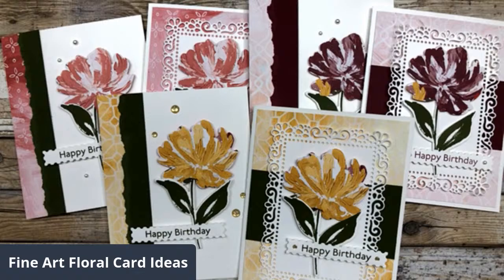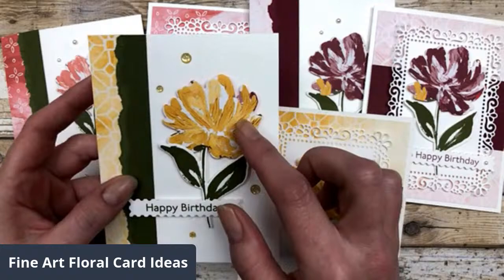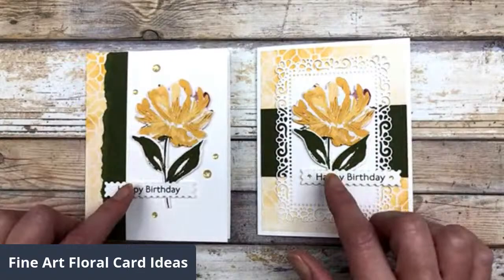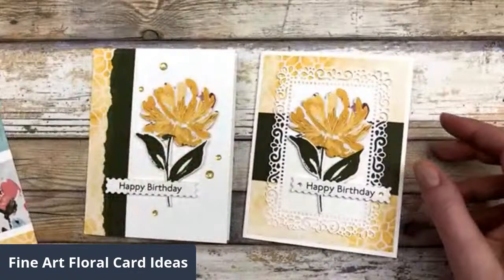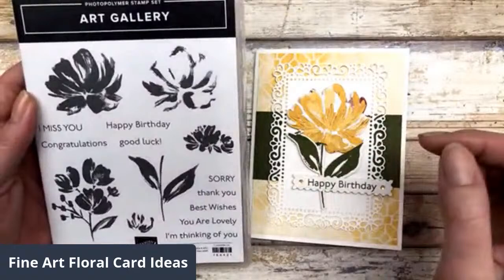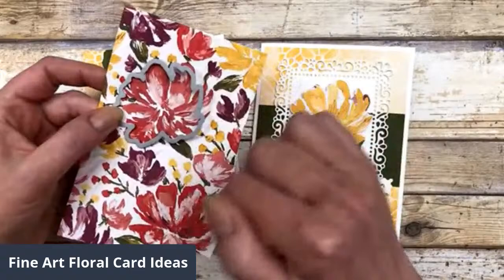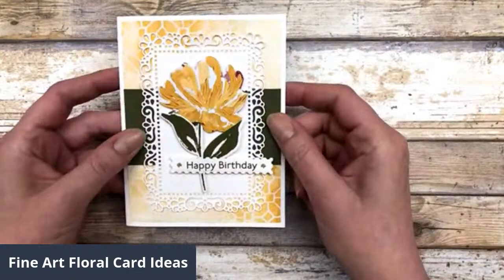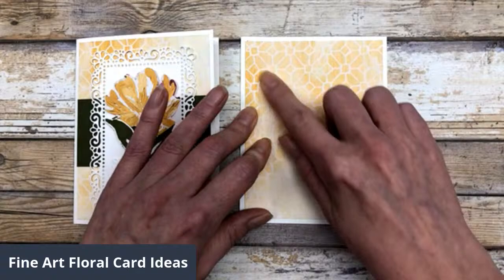Fine Art Floral Card Ideas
6 different card ideas using only 2 card layouts. The cards feature products from the NEW Fine Art Floral Suite from Stampin' Up! We are just days away from the launch of the NEW Stampin' Up! January-June Mini Catalog! Wahoo!! And this particular product suite is one of the fabulous new products coming out. Get all of the details on these cards